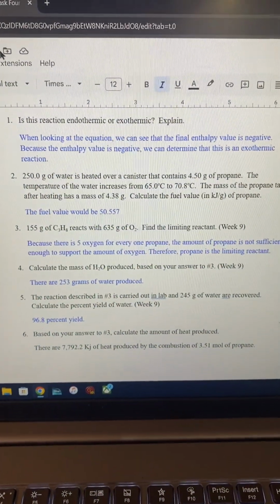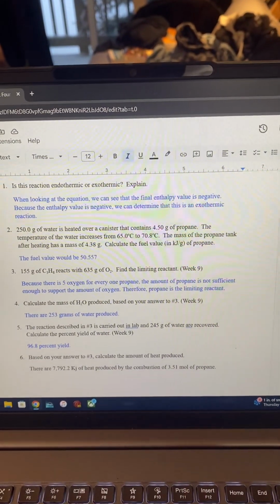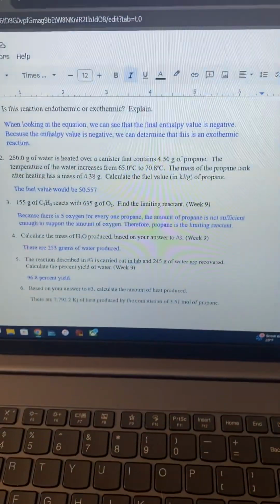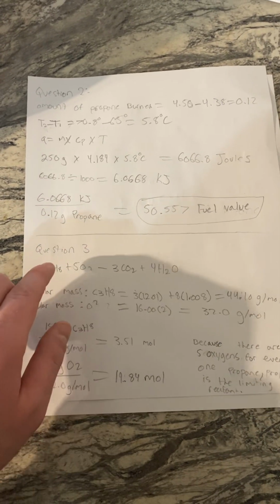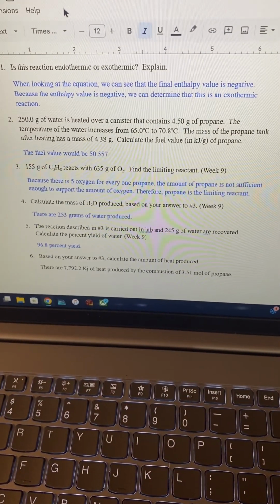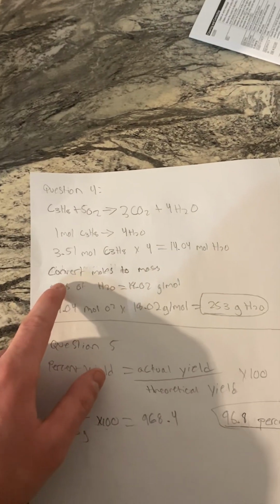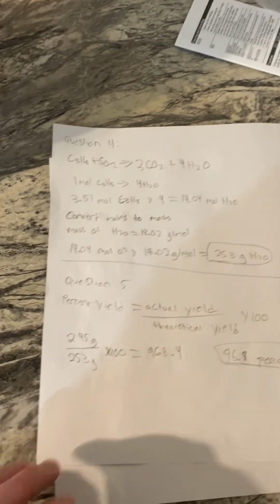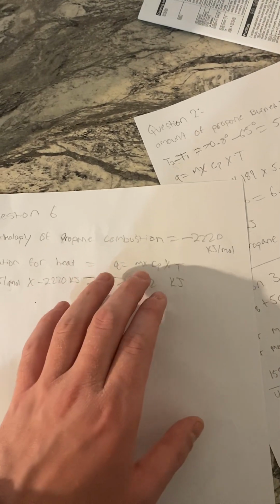Performance Task 4